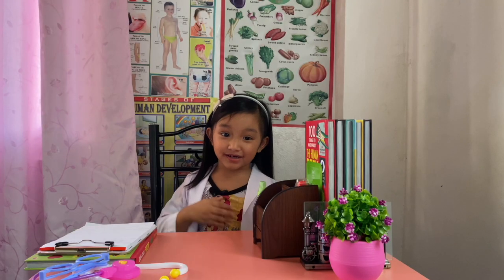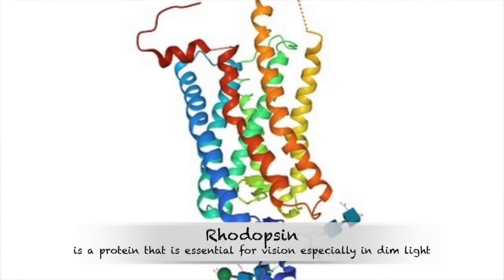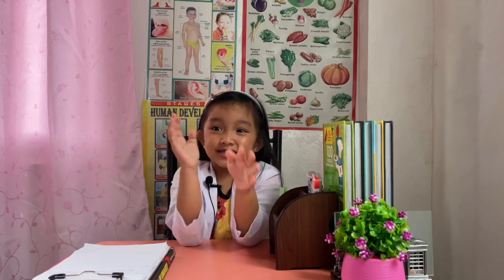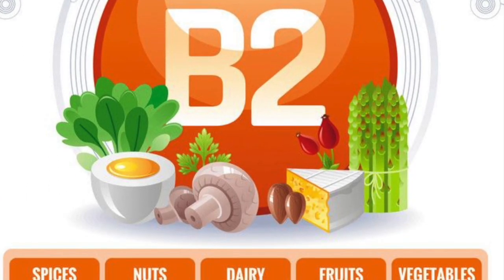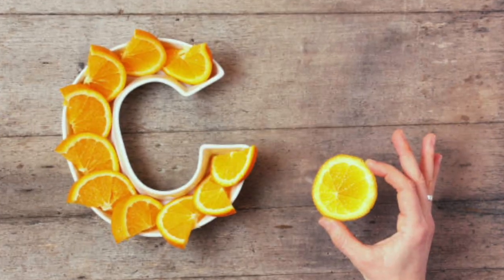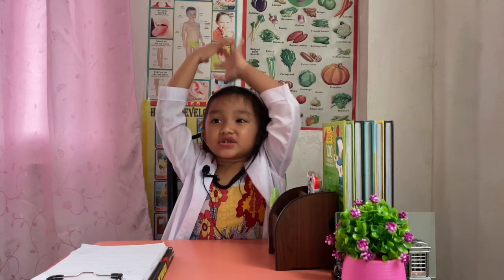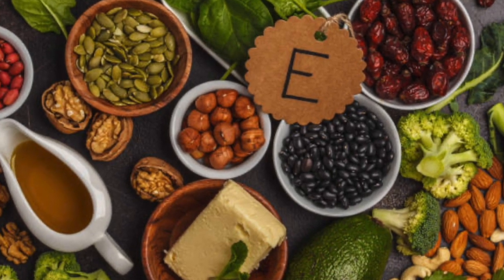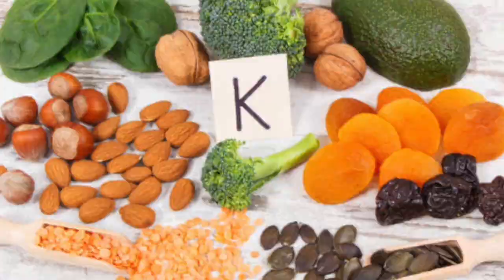KID EXPLAIN ABOUT HEALTH MUST WATCH | EDUCATIONAL VIDEO | Smartee Icey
KID EXPLAIN ABOUT HEALTH MUST WATCH | EDUCATIONAL VIDEO | Smartee Icey. This Kid loves to read books about Health and Science. This Kid had created this very Informative Educational Video about VITAMINS AND MINERALS.  VITAMINS AND MINERALS are the basic foundation on how we boost our immune system and make us grow and become strong. It is an integral part of our human body. A 5-year-old kid explains about its importance and how it helps us boost our system most especially in this time of the pandemic.

0:00 Teaser
0:12 Intro
1:00 Vitamin A
1:35 Vitamin B
4:10 Vitamin C
5:15 Vitamin D
5:35 Vitamin E
6:10 Vitamin K

Please check these videos:

• NEW ODDLY SATISFYING VIDEOS PART 2

• LATEST GENIUS HACKS WORTH TRYING

• WILL YOU SAY WOW OR NOT

• AWESOME HAIR HACKS THAT ACTUALLY WORK 2021

• NEW ODDLY SATISFYING VIDEO COMPILATION

• 5 Easy ways to get 1000 Subscriber in less than a Month